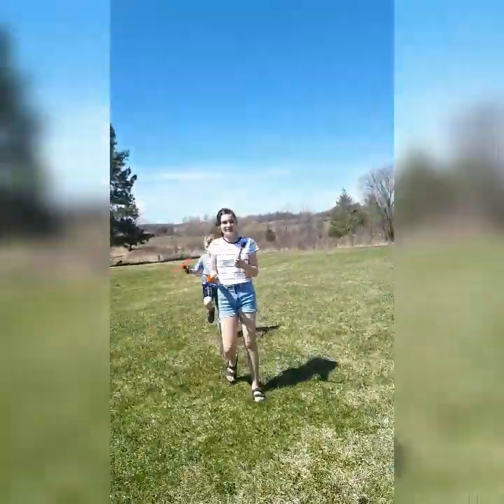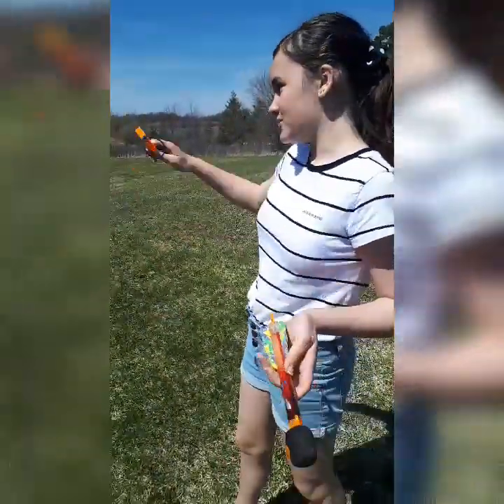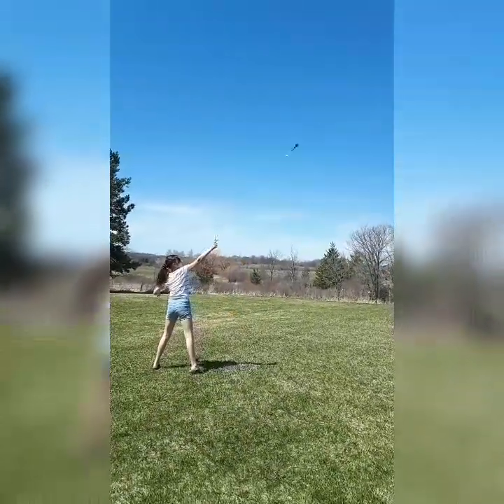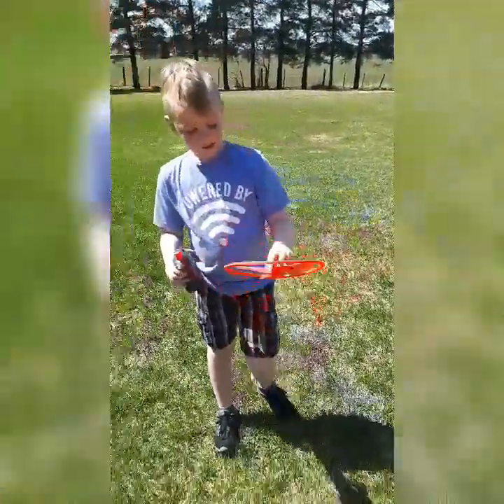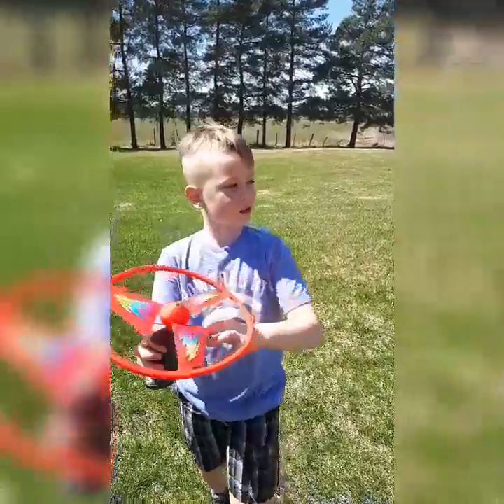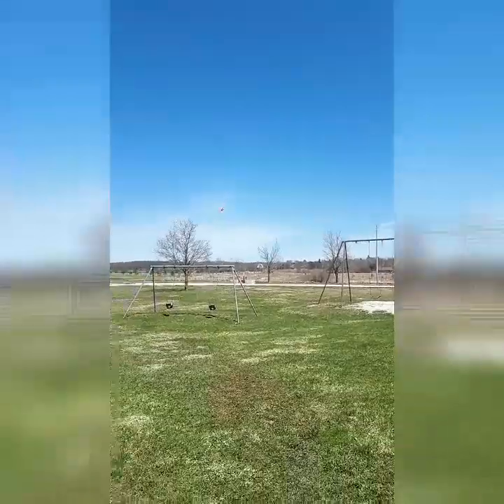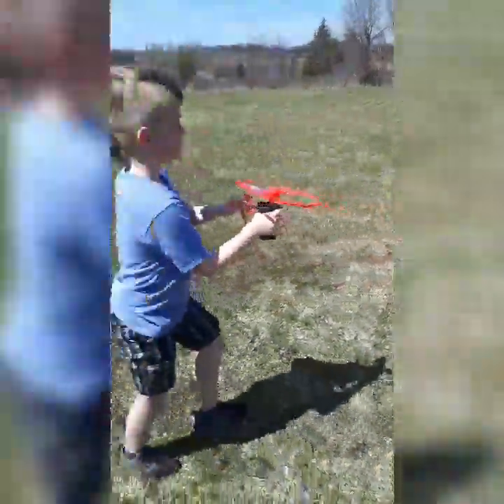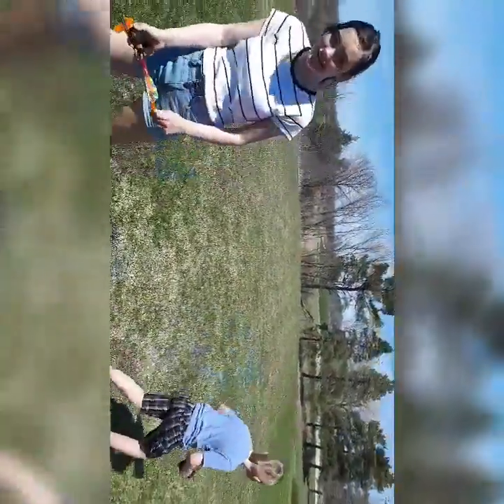Discovery Toys Sky Spin & Sky Whistle with Jessica's Toy Box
TWO outdoor toys from Discovery Toys! Both are a lot of fun and will keep the kids busy outside for hours!